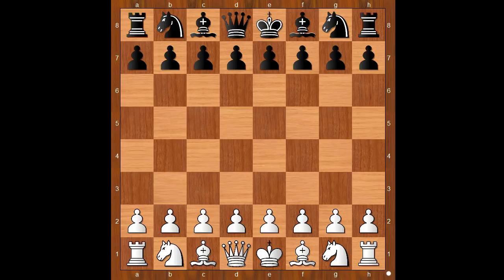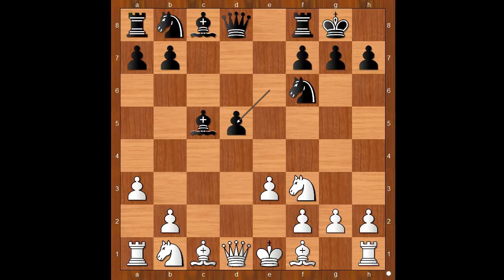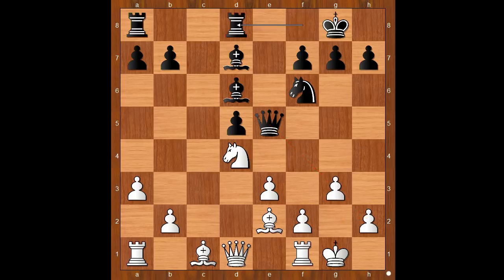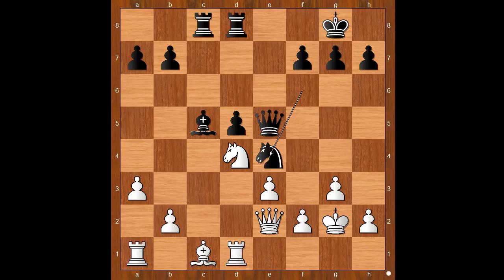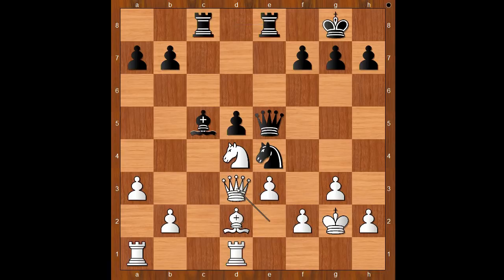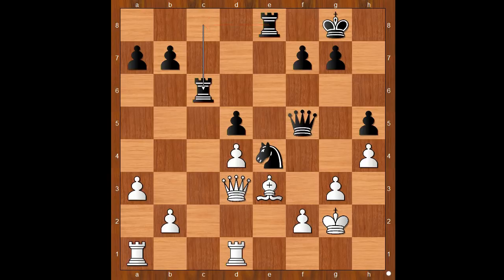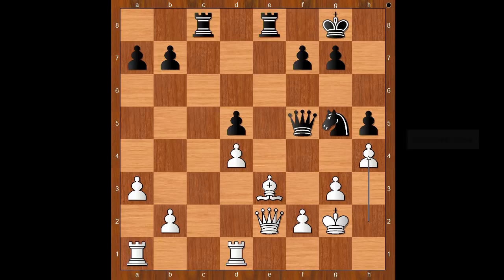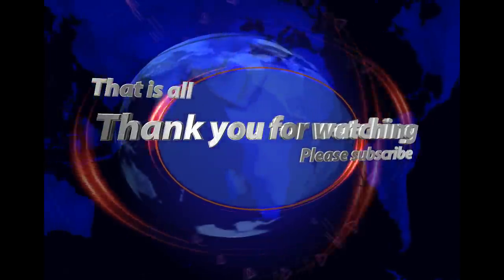Learn from the old masters | Rudolf Swiderski vs Carl Schlechter: Vienna AUH 1908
The game description
Rudolf Swiderski vs Carl Schlechter
Vienna AUH 1908
Queen Pawn Game: Krause Variation (D02) • 0-1
1.d4 d5 2.Nf3 c5 3.e3 e6 4.dxc5 Bxc5 5.c4 Nf6 6.a3 0–0 7.cxd5 exd5 8.Be2 Nc6 9.Nbd2 Qe7 10.Nb3 Bd6 11.0–0 Ne5 12.Nbd4 Bd7 13.Nxe5 Qxe5 14.g3 Rfd8 15.Bf3 Bh3 16.Bg2 Bxg2 17.Kxg2 Rac8 18.Qe2 Bc5 19.Rd1 Ne4 20.Bd2 Re8 21.Qd3 Bxd4 22.exd4 Qf5 23.Be3 h5 24.Qe2? Ng5–+ 25.h4 Rc2 26.Qd3 Qh3+
0–1